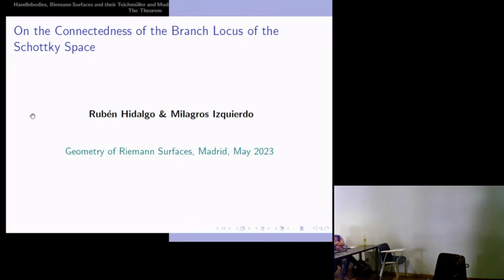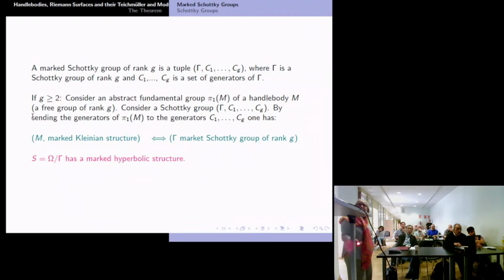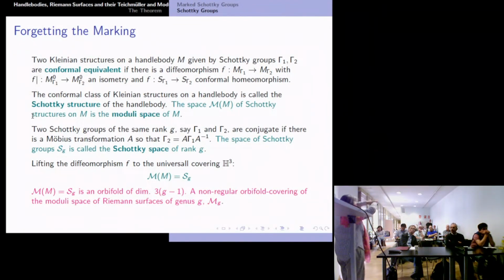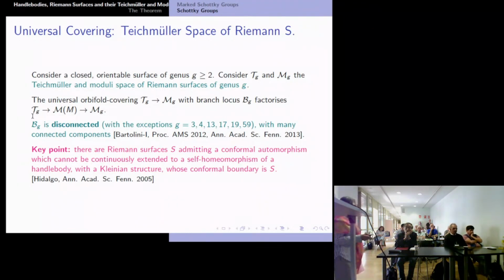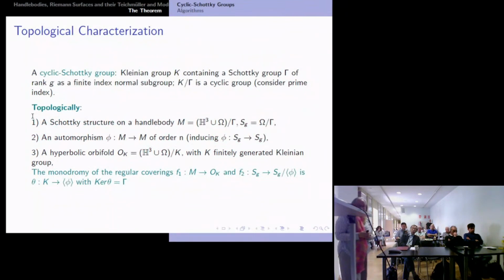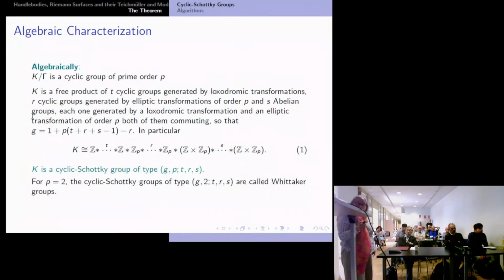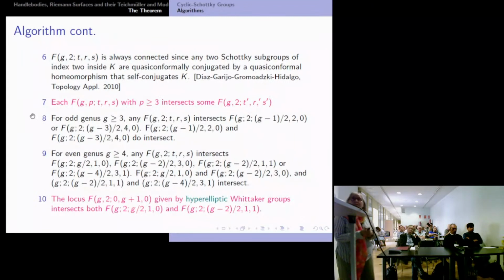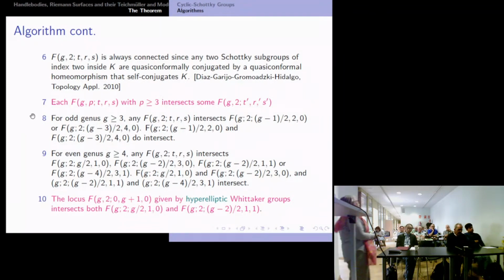08 - Homogenous Riemann surfaces - Ara Basmajian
Speaker: Ara Basmajian, City University of New York.

Title: Homogenous Riemann surfaces.

Abstract: We are interested in spaces that look the same from any point of
the space (that is, “homogeneous spaces”). Of course the notion of looking
the same is dependent on the context. For example, the simply connected
Riemann surfaces, namely the Riemann sphere, complex plane, and unit disc
are conformally homogeneous Riemann surfaces. In fact, along with the pun-
ctured plane and the torus these are the only ones. On the other hand, given
any surface it is not difficult to cook up a diffeomorphism between any two
points of the surface. Hence one needs a notion that is not as strong as con-
formality and not as weak as differentiability. The key observation is that
while smooth maps can distort infinitesimal circles to ellipses with unboun-
ded eccentricity (the ratio of the major to the minor axis can be arbitrarily
large), conformal maps do not distort infinitesimal circles at all. This leads
to the notion of a homeomorphism being K-quasiconformal (has eccentricity
bounded by K). Conformal homeomorphisms are 1-quasiconformal.
A Riemann Surface X is said to be K-quasiconformally homogeneous if for
any two points x and y on it, there exists a K-quasiconformal self-mapping
taking x to y. If such a K exists we say that X is a QCH Riemann surfa-
ce. After introducing the basics, the focus of this talk will be on Riemann
surface structures that are QCH, and their connections to the topology and
hyperbolic geometry of the surface.